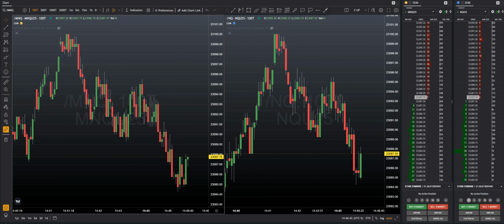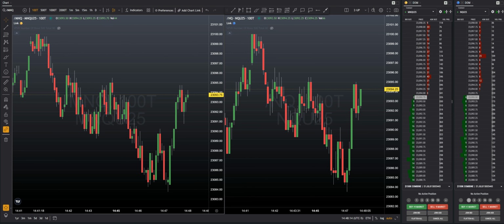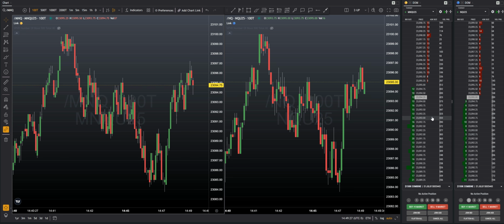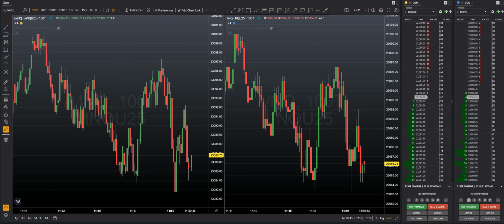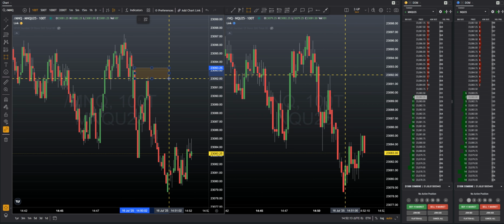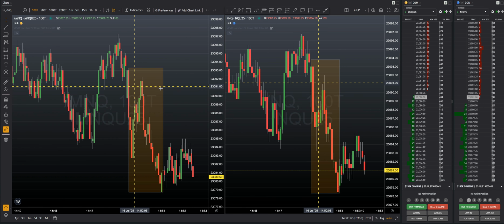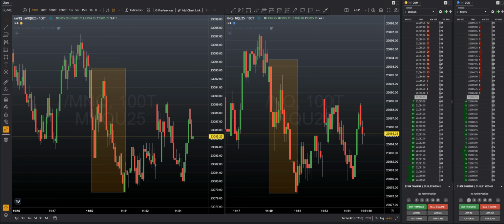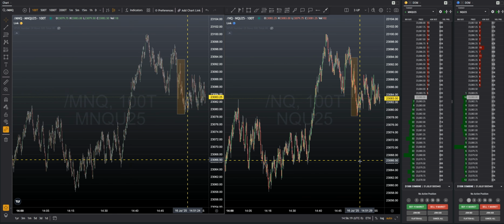Trading Tips with Coach Robert: Real-time Price Action Comparison of NQ and MNQ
Trading Tips with Coach Robert

We’re using real-time data to compare NQ vs. MNQ.
See exactly how they move differently—and why it matters.
We’re talking slippage, price gaps, and key insights for smarter entries and exits.

All powered by TopstepX.
Real examples. Real edge.